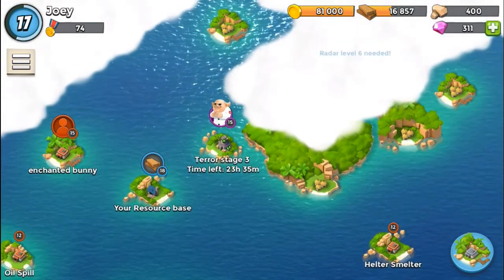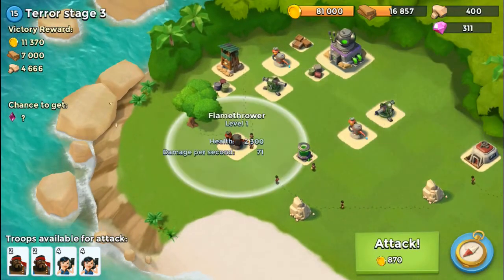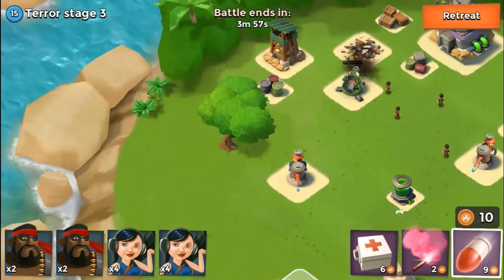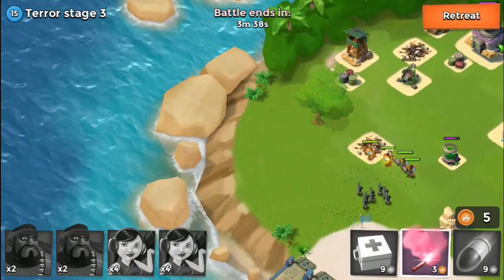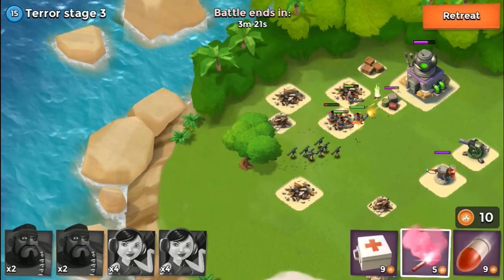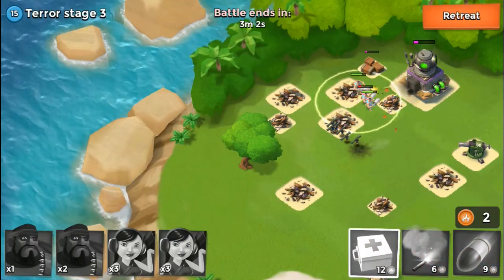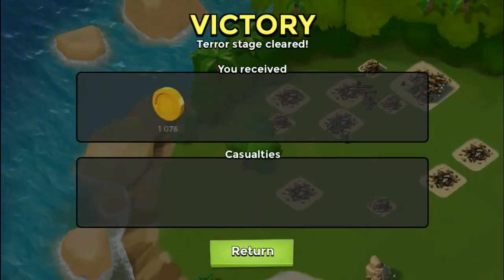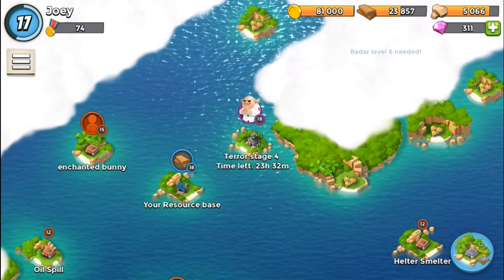Dr. Terror Volcano Base Walk Through Season 1: Ep. 3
Alright guys, I'm back with the third terror stage walkthrough, and I hope that you guys will enjoy it! I will have 2 more terror stages on the way, then I will hopefully begin my newest series!